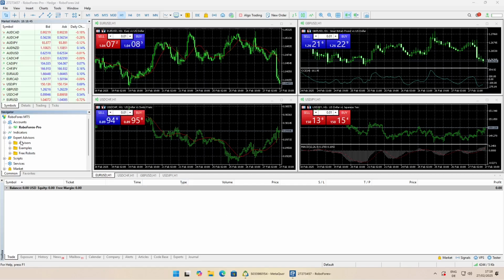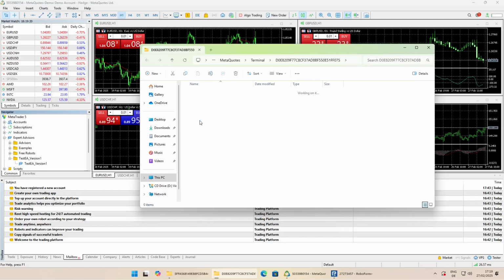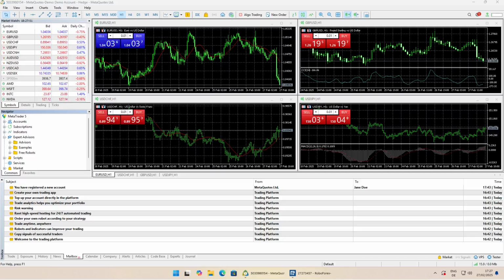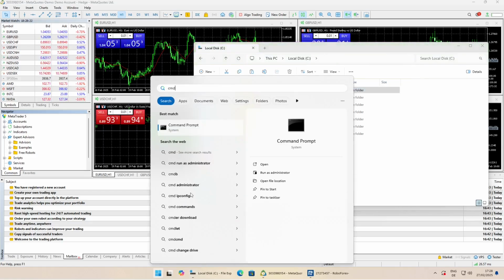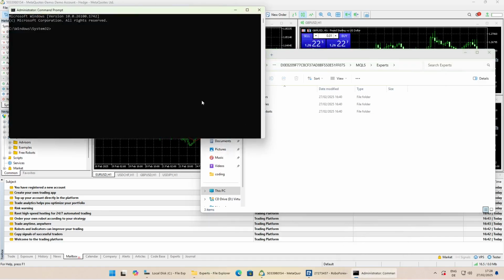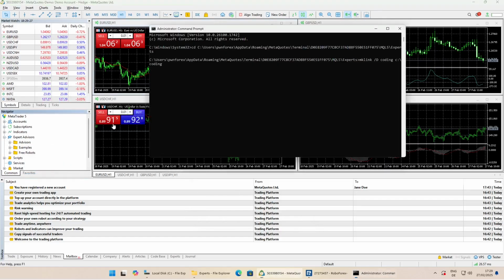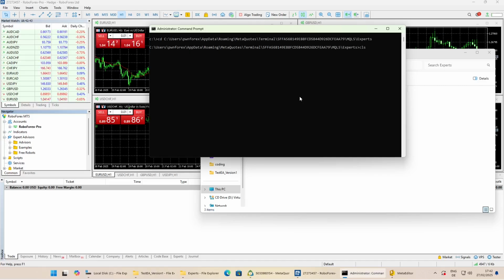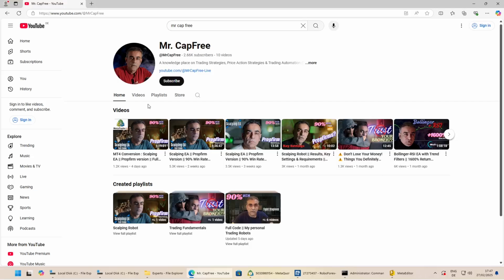MetaTrader Mastery: How to Share a Directory Across Multiple Instances with Symlinks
Simplify your trading setup by using symlinks to share directories across multiple MetaTrader instances. Say goodbye to tedious copying and syncing of codebases. With symlinks, you can maintain a single source of truth for your trading scripts and indicators, ensuring consistency and ease of updates across all instances.